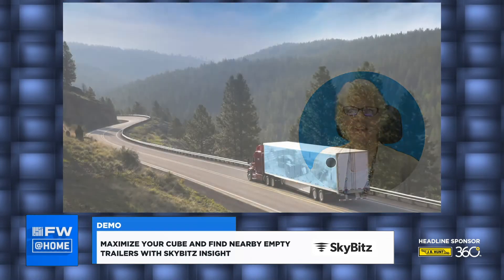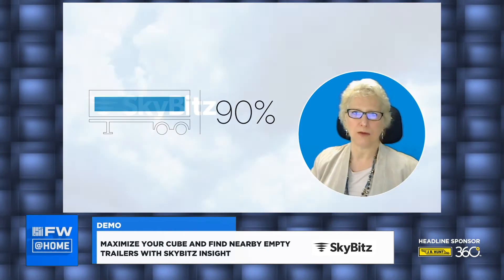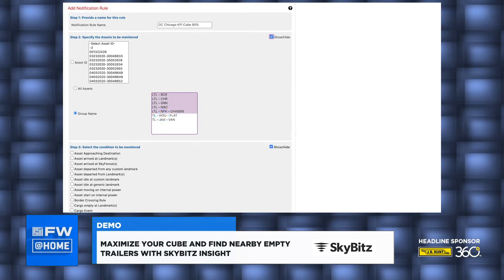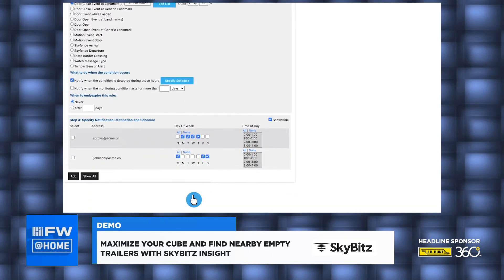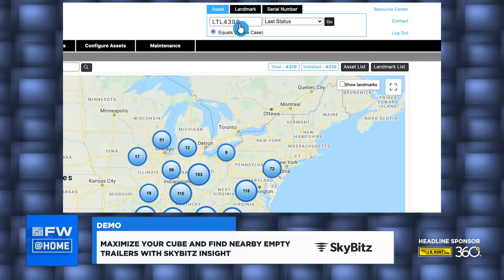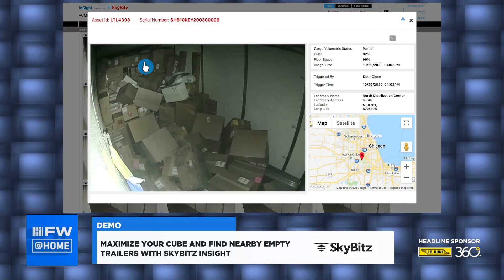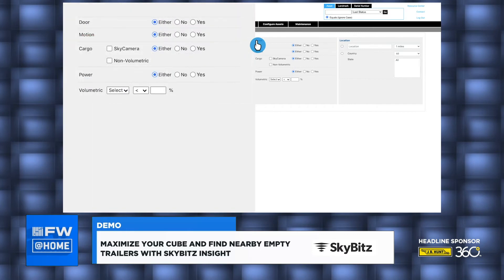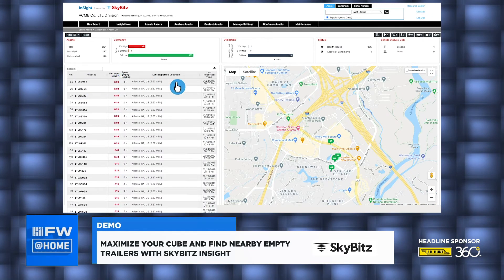FW @ HOME: SkyBitz Demo